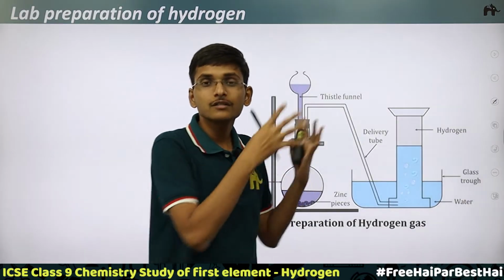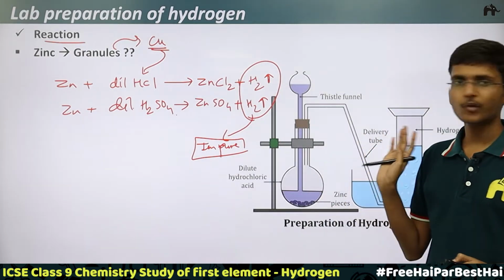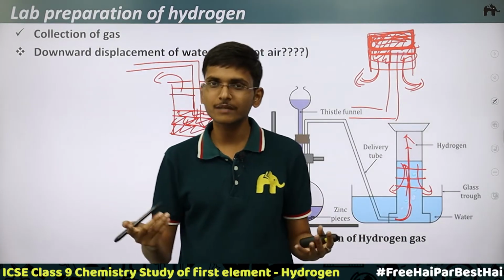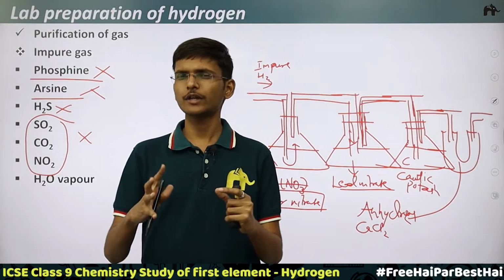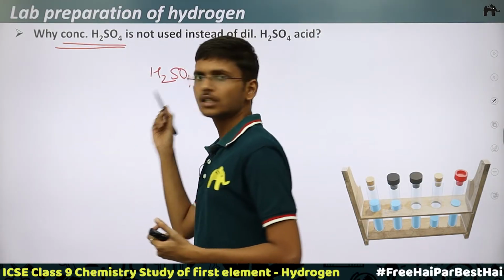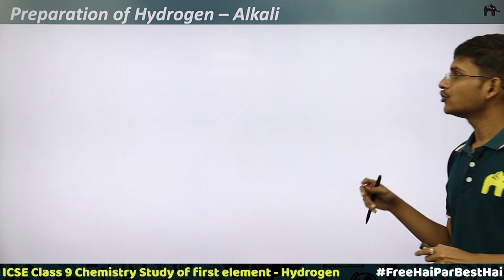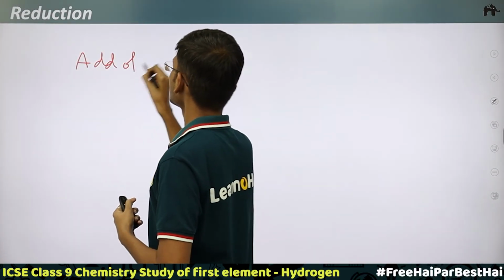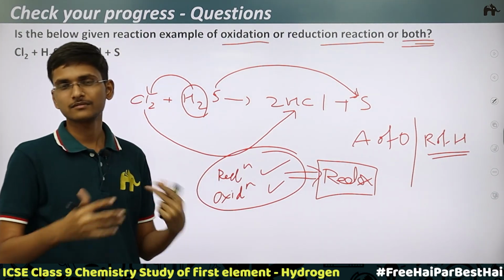Study of First Element-Hydrogen Class 9 ICSE Chemistry Chapter 6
Study of First element – Hydrogen Class 9 Chapter 6 Chemistry  ICSE

Timestamp:
0:00 Introduction
01:02 Lab preparation of Hydrogen
26:43 Preparation of Hydrogen - Alkali
33:21 Oxidation
37:25 Reduction
40:53 ICSE Question

ICSEClass9Chemistry Study of First element – Hydrogen ICSE